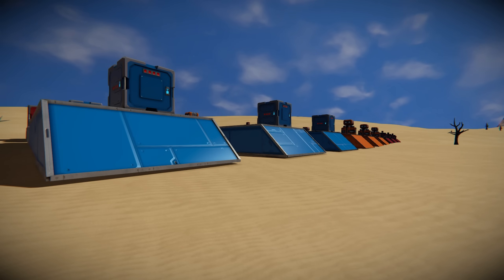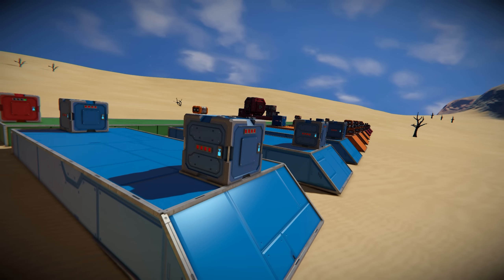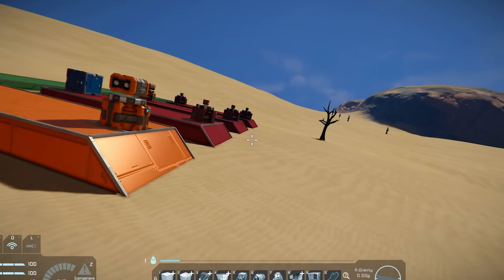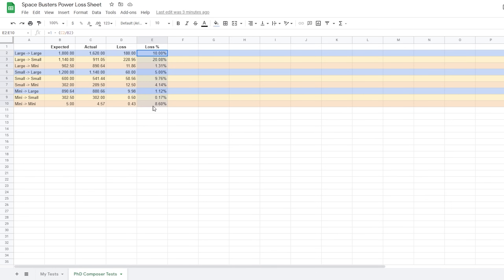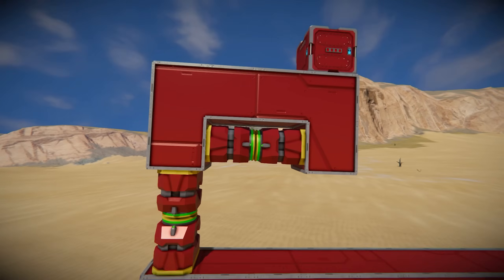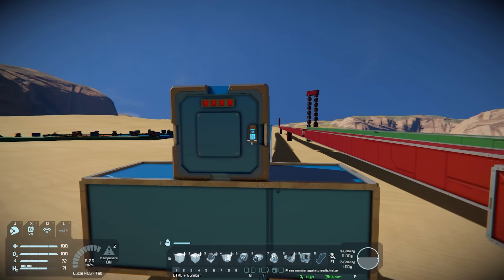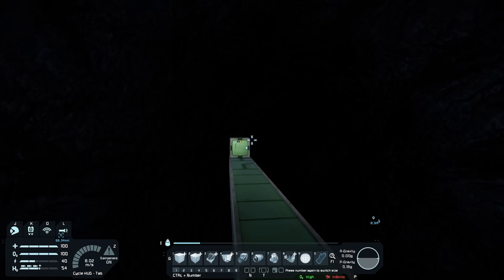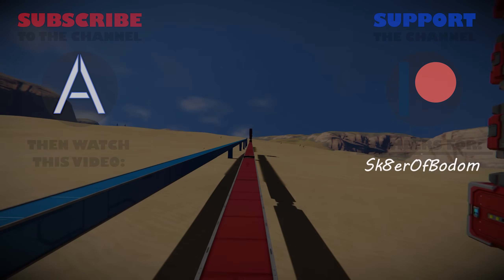Space Busters | Do Batteries LOSE POWER During Transfers? | Space Engineers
Transferring power between batteries in Space Engineers is 1 to 1 right? You get out the same amount of power as you put in... right? Well maybe not. Inspired by a Discord conversation, this episode of Space Busters sees us testing the limits of battery transfers so we can find out once and for all if transferring power from one battery to another is lossless!